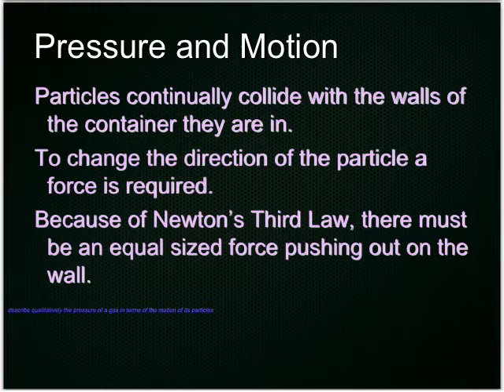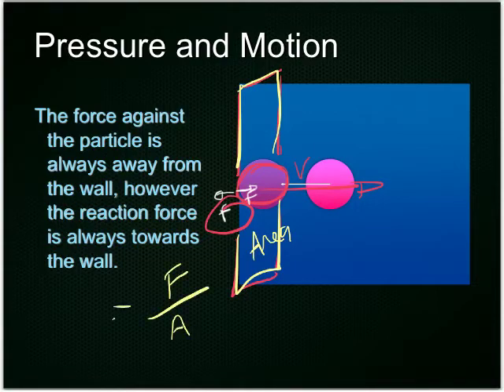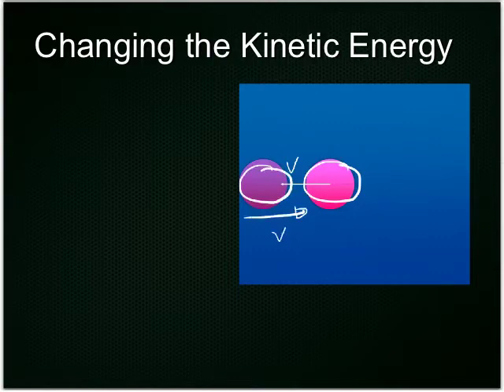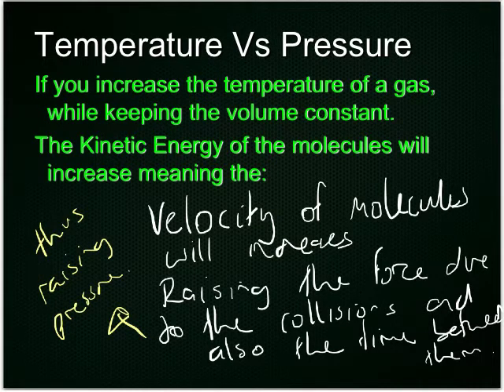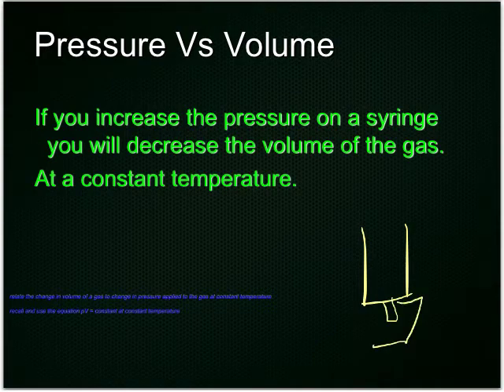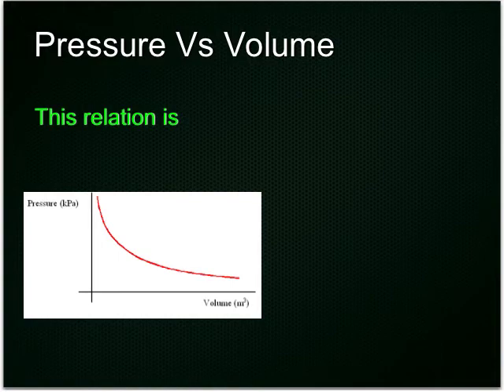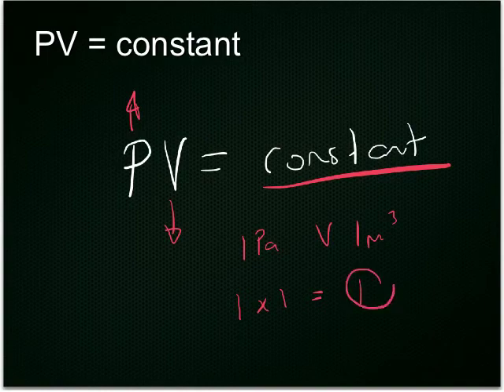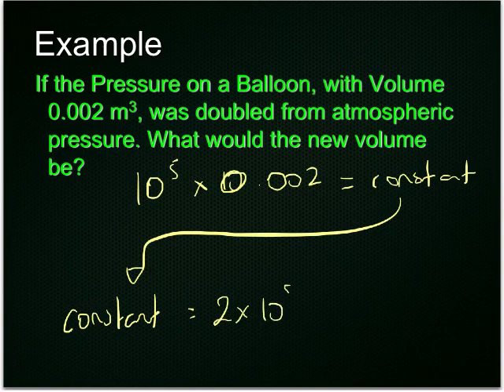IGCSE sim kin mol mod 2